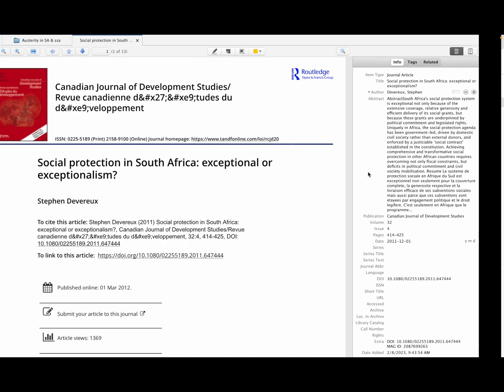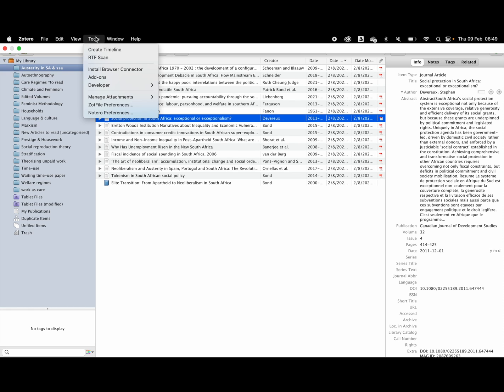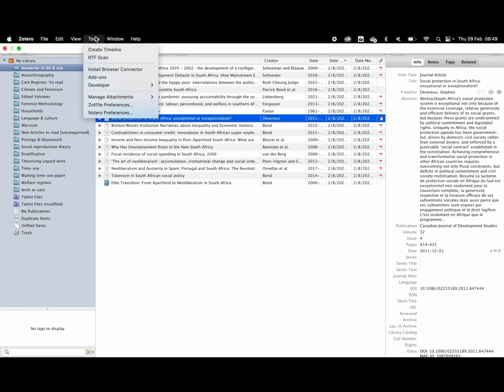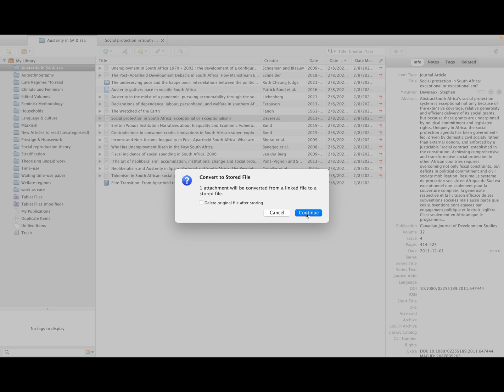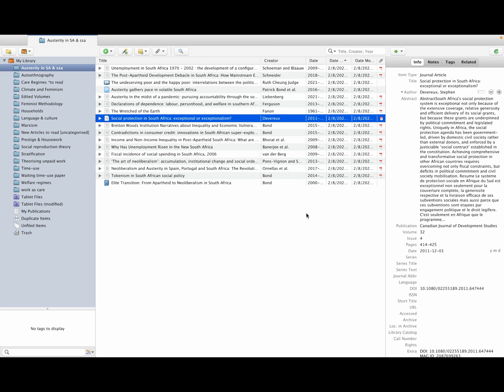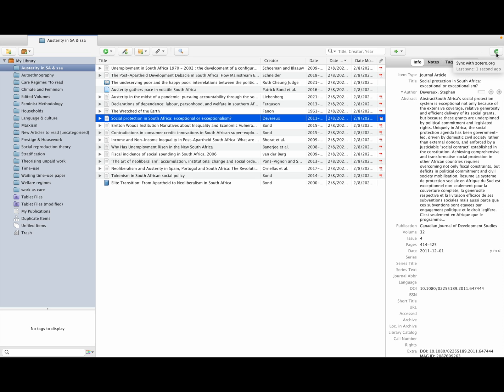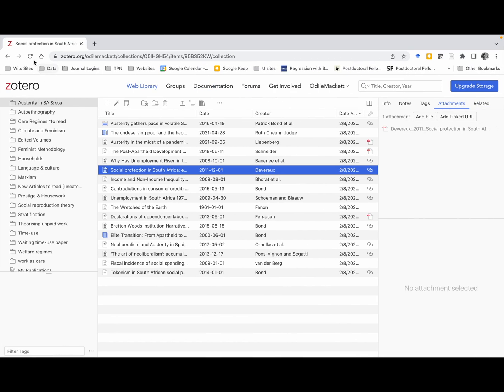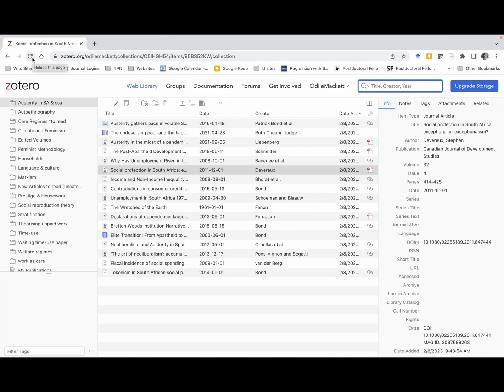Solve issue with Zotero files not syncing with Web Library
If you use Zotero across devices, you will need it to sync to your Web (or online) Library in order to access it everywhere. Sometimes, though, if you upload a document using the desktop app, you may find that your document shows up as a link, rather than a stored PDF file in your Web Library. This video shows you how to solve this syncing issue.